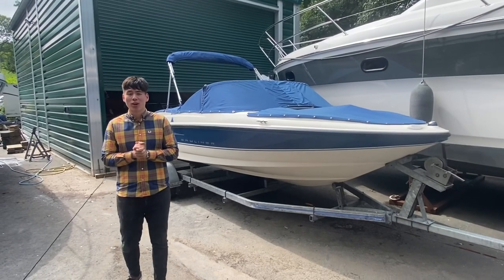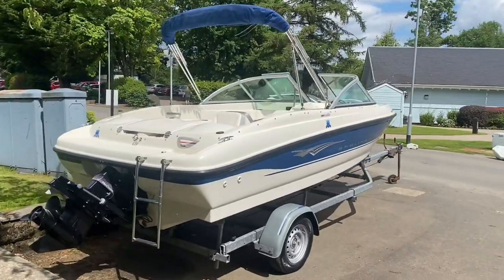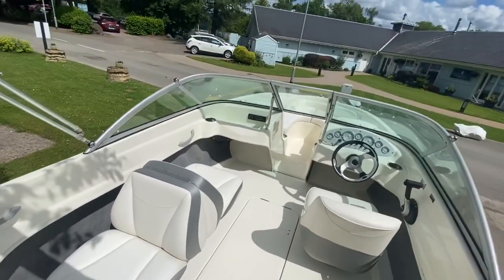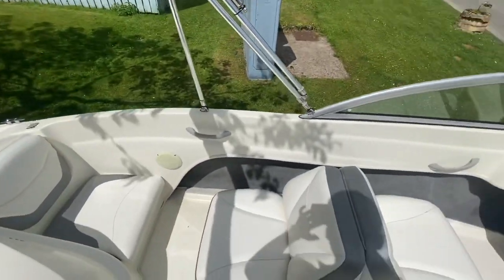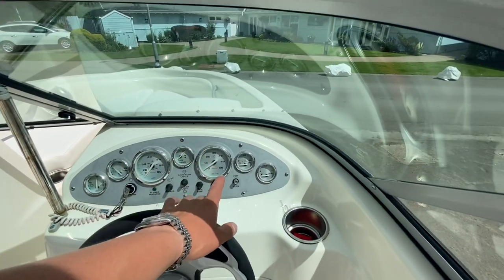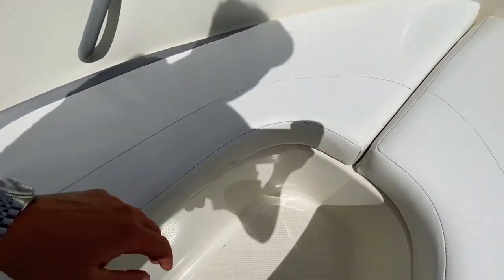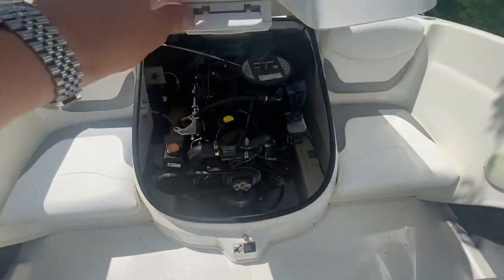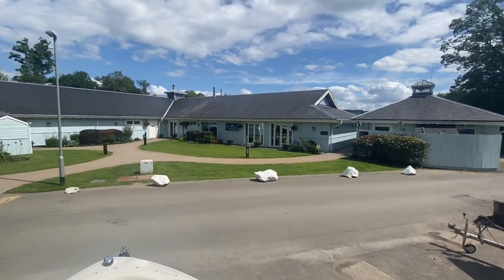2010 Bayliner 175GT £18,995. My first, not the last, but everything.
A fine example of the most popular sporting craft ever produced in the northern hemisphere